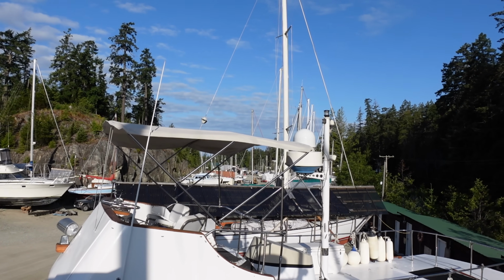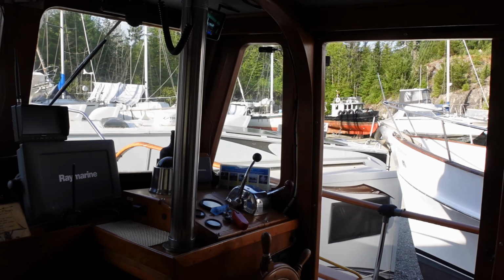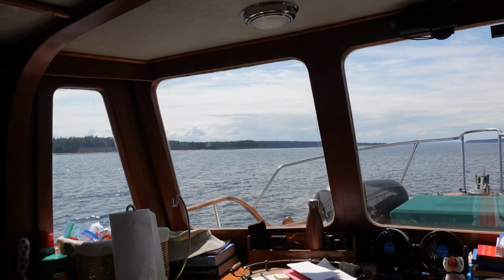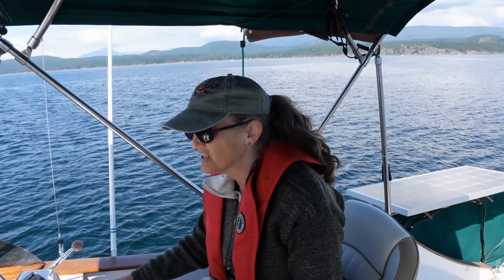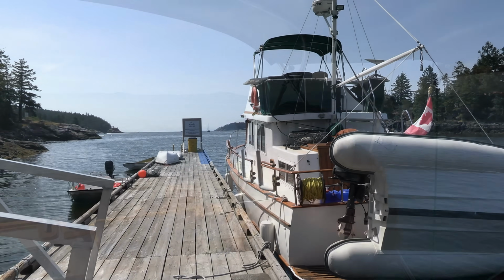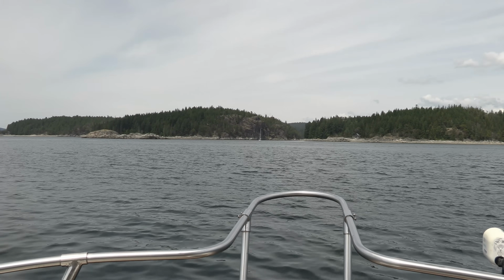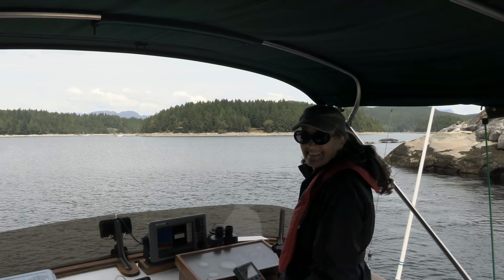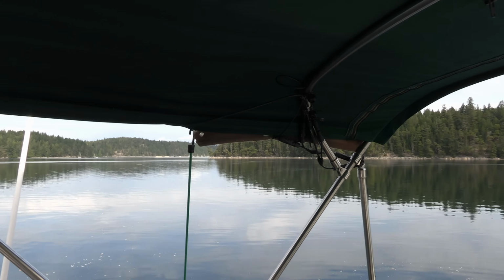Launch Day & Shake Down Trips - Boating the BC Coast Summer 2025! CHB 34" Trawler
Finally, after 5 weeks of prep, we are officially launched for the season! Vestri has undergone numerous upgrades and received a lot of TLC. Check out the past video playlist if you missed any of it.

In this video clip, it's a ride down to the water aboard Jack's Boatyard's new boat mover, a shake-down trip, and our first leg of the summer's journey over to Cortes Island, BC. We've found a nice spot to anchor in Gorge Harbour and will spend a few days relaxing and recuperating from all the work. Then we aren't sure, the weather will guide us. We want to return to the Broughtons near the northwest end of Vancouver Island, but we don't want to go too soon, as the summer season is shorter up that way. So we'll likely bid our time enjoying the southern Discovery Islands and Desolation Sound area.

P.S. Would you like to follow along more closely?  Join my Substack monthly newsletter or chat group.